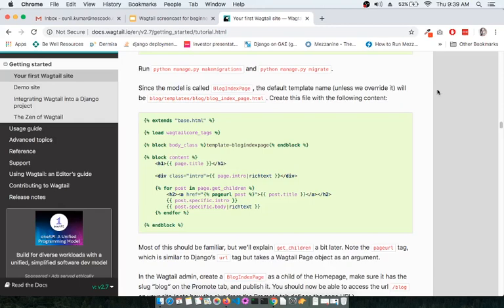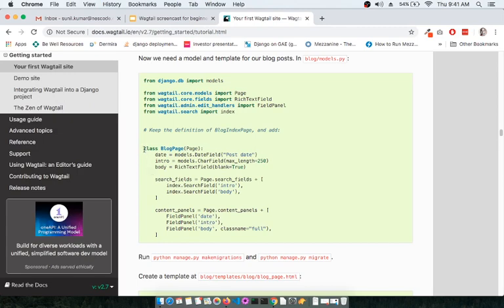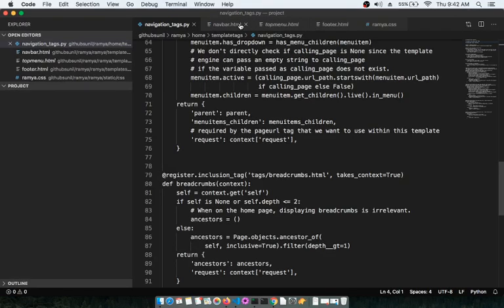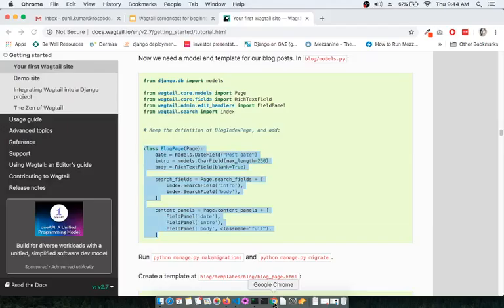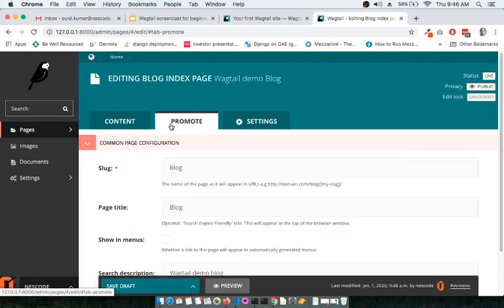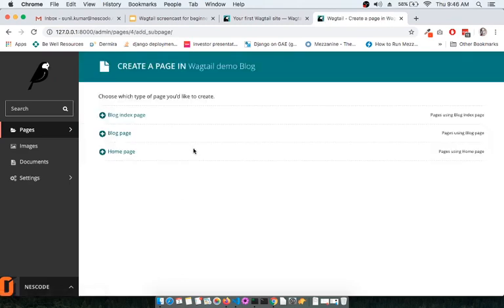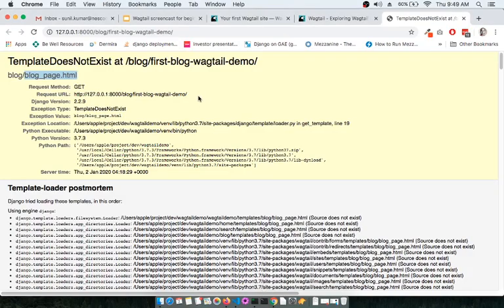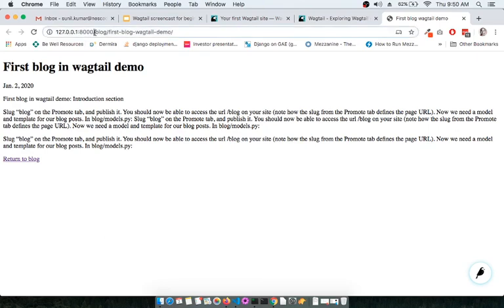Wagtail: Blog app- model and templates: Part 4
Blog app models for blog page in wagtail, update template to pull data from database in templates. Develop modern website using Wagtail CMS- Built on top of Django web framework. Modern website development.

About channel:
Nescode- An Internet Engineering Company.